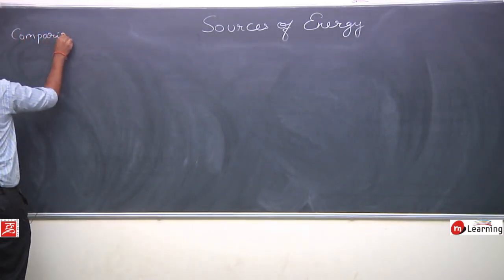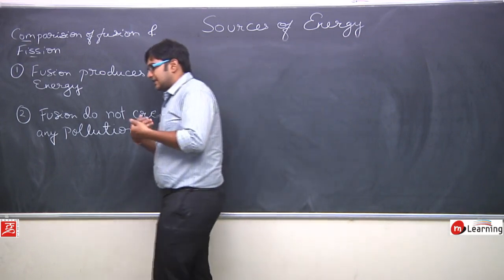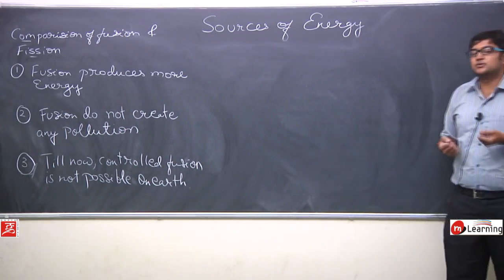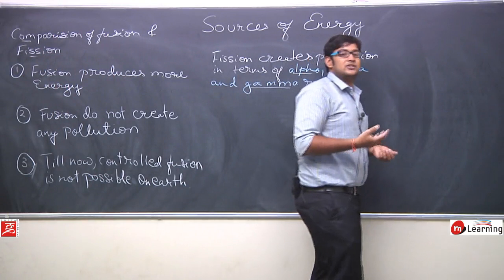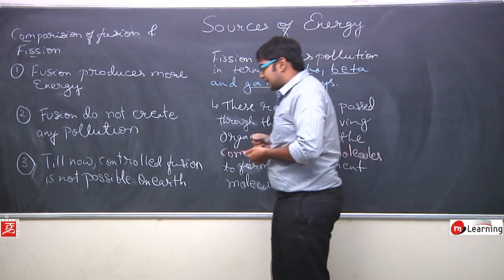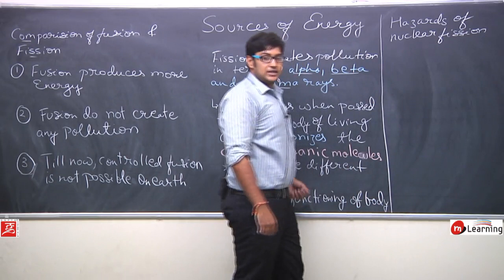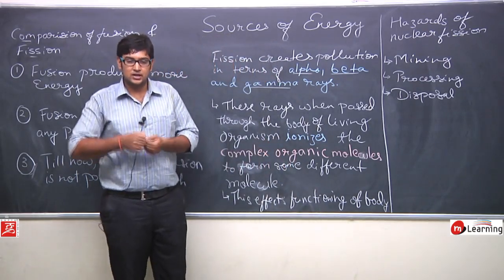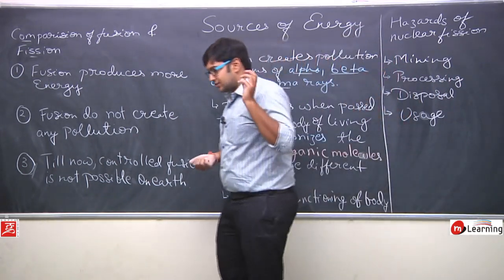Sources of Energy for Class 10th Physics - Lecture 16